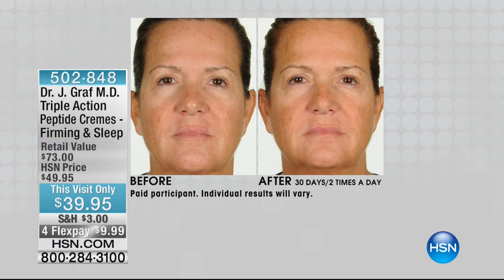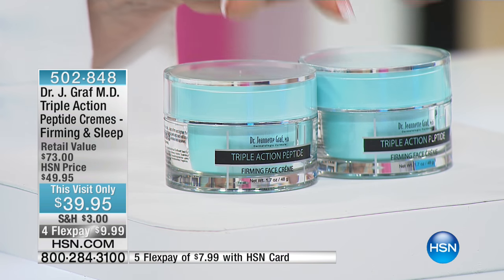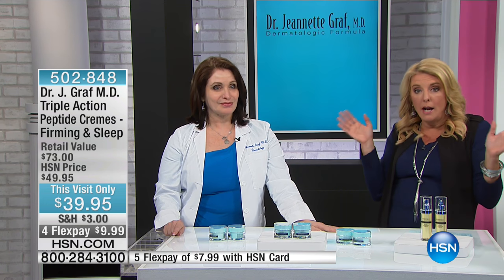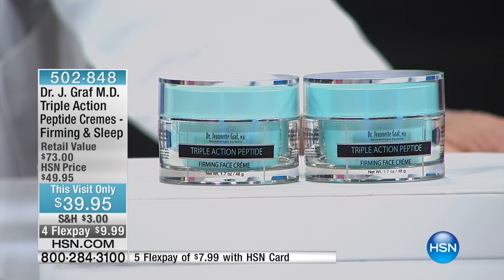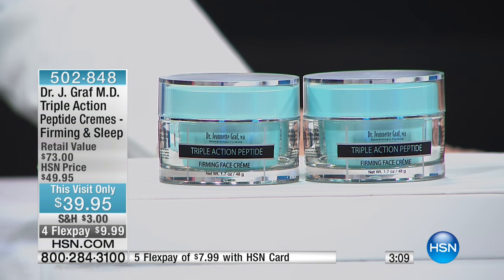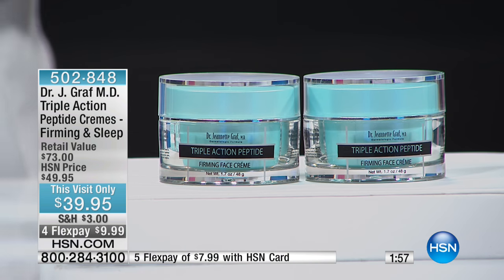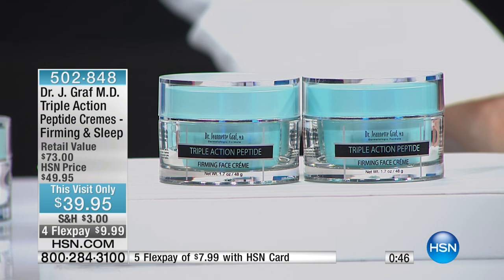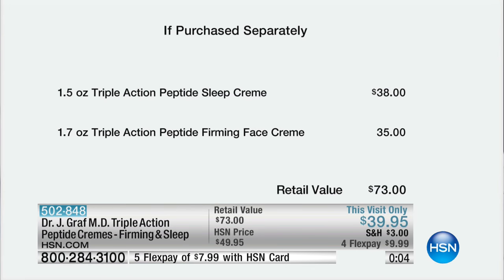Dr. Jeannette Graf, M.D. Triple Action Peptide Cremes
Dr. Jeannette Graf, M.D. Triple Action Peptide Cremes  Firming   Sleep
You want to be the best possible you, and you want the same for your skin. So help your skin look its most amazing with this...